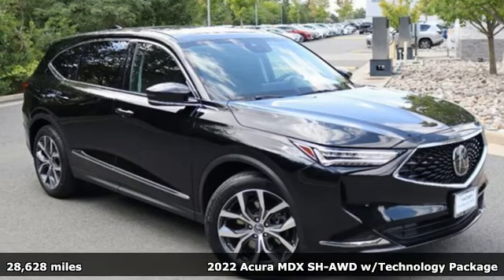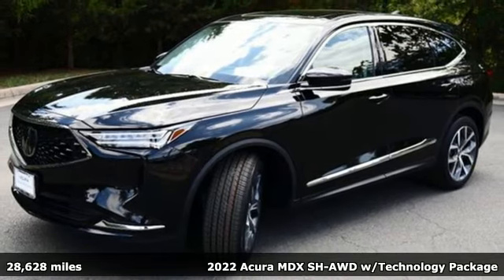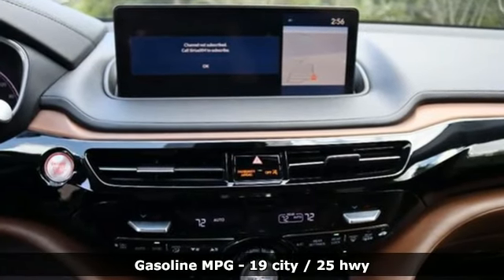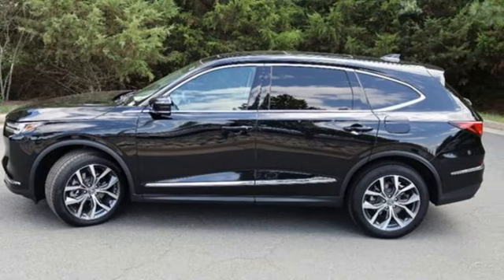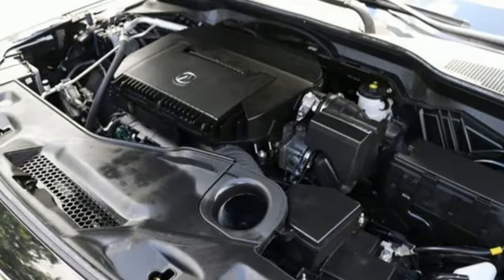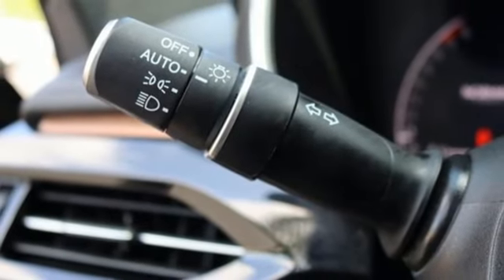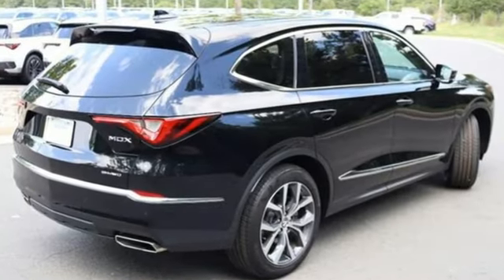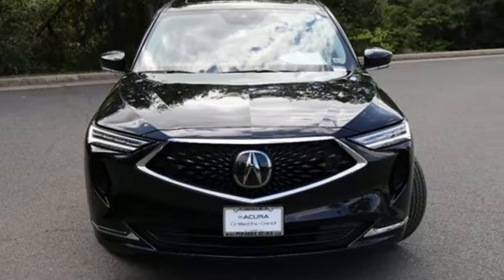Used 2022 Acura MDX Chantilly Falls Church VA Acura Washington-DC, DC ASL003401A - SOLD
Year: 2022
Make: Acura
Model: MDX
Trim: Technology Package
Transmission: Automatic
Color: Majestic Black Pearl
Interior: Espresso
Mileage: 28628
Stock #: ASL003401A
VIN: 5J8YE1H48NL031571
bVehicle Details/bbrDiscover the exceptional quality and performance of this pre-owned 2022 Acura MDX with Technology Package, now available at our dealership. With only 28,611 miles on the odometer, this meticulously maintained SUV offers both reliability and an elevated driving experience. Under the hood, you'll find a robust V6, 3.5L engine paired with an advanced All-Wheel Drive (AWD) system, ensuring confident handling and smooth acceleration in various driving conditions. The Technology Package enhances your journey with a suite of modern conveniences and cutting-edge features. The built-in Navigation system provides accurate, real-time directions, making every trip efficient and stress-free. Adaptive Cruise Control offers added safety and convenience by automatically adjusting your speed to maintain a safe distance from the vehicle ahead. Hands-Free Bluetooth connectivity allows you to make and receive calls without taking your hands off the wheel, promoting both safety and convenience. This 2022 Acura MDX combines luxury, technology, and performance, making it an ideal choice for discerning drivers seeking a premium SUV. Visit our dealership today to experience this outstanding vehicle for yourself.brbrbAdditional Information/bbrWe make every effort to provide accurate information but please verify options and price with management before purchasing. All vehicles are subject to prior sale. All financing is subject to approved credit. Dealer installed options are additional. Stock photo colors, options and trim levels may vary. Not responsible for typographical errors. Published prices subject to change without notice to correct errors and omissions or in the event of inventory fluctuations. Vehicle offers/prices & internet price quotes valid for 48 hours from initial posting date, subject to change by dealer/manufacturer without notice. Vehicles may be in transit to dealer. Vehicle photos may not match exact vehicle. Please call to confirm availability status. All prices exclude taxes, title, license, and dealer processing fee of $989.00. MSRP includes destination and handling. Government 5-Star Safety Ratings are part of the National Highway Traffic Safety Administrations (NHTSAs) New Car Assessment Program. For additional information on the 5-Star Safety Ratings program, please Based on model year EPA mileage ratings. Use for comparison purposes only. Your mileage will vary depending on driving conditions, how you drive and maintain your vehicle, battery pack age/condition, and other factors. Worlds Largest Acura Dealer based on 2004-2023 AHM New Acura Volume Sales.

Address:
13911 Route 50